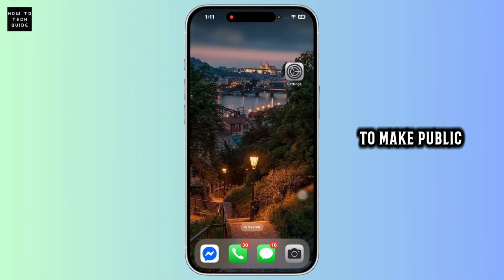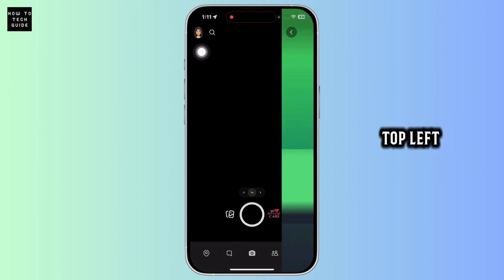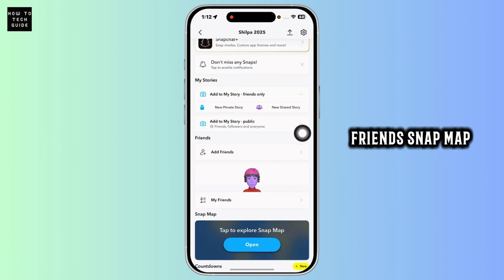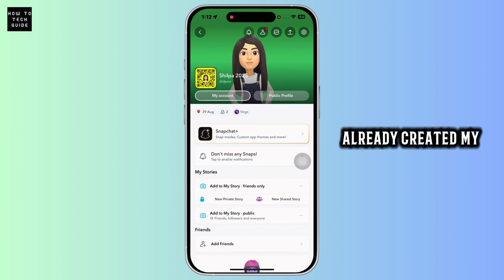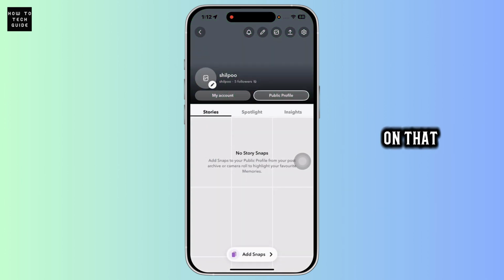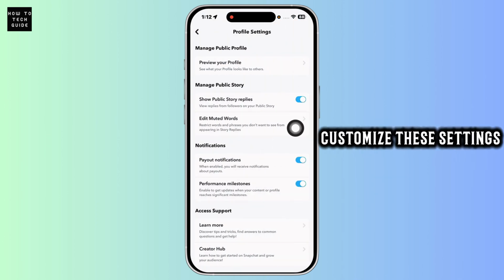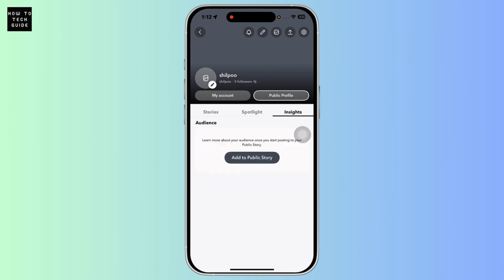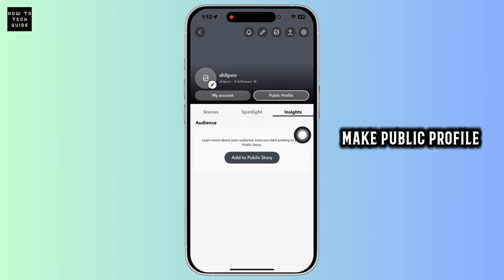How to Make Public Profile on Snapchat (2025)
Want to make a Public Profile on Snapchat? In this step-by-step 2025 guide, we’ll show you exactly how to create your Public Profile—whether you're a new user or a returning Snapchatter. From eligibility requirements to profile customization, we break down all the legit ways to set up your Public Profile on Snapchat.

Timestamps:

00:00 – Where to Find Public Profile Settings
00:10 – How to Create a Public Profile Step-by-Step